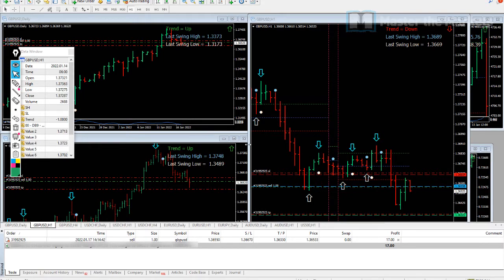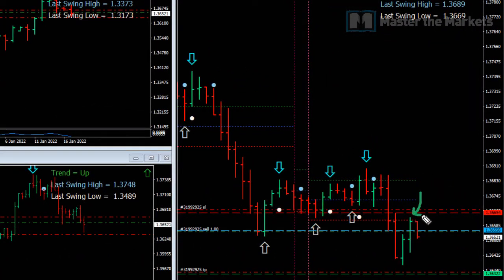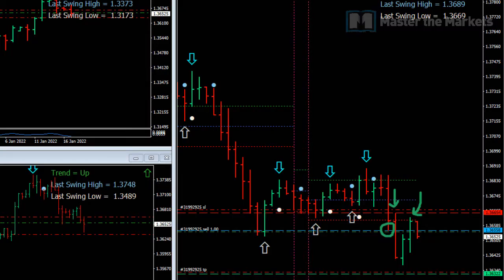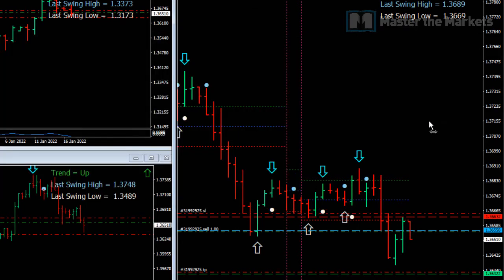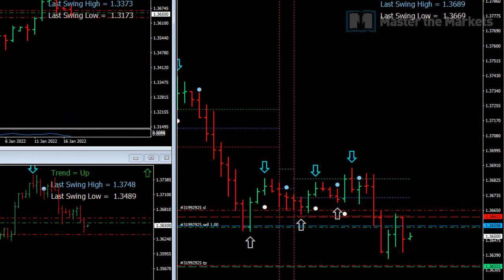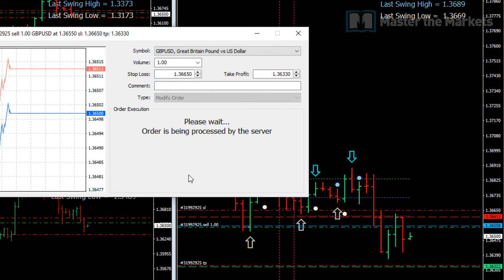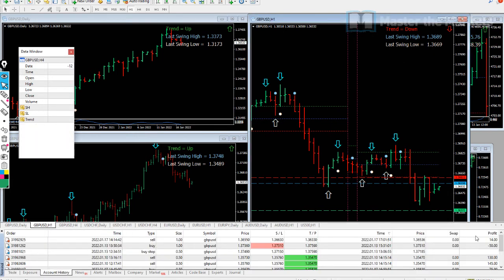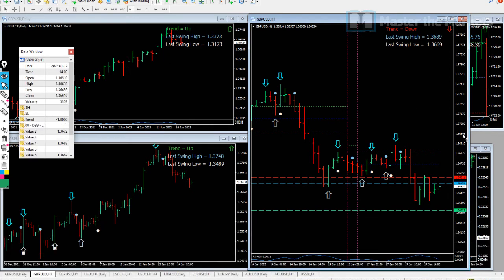Live Trading Session 151, Limit Orders, Small Profit